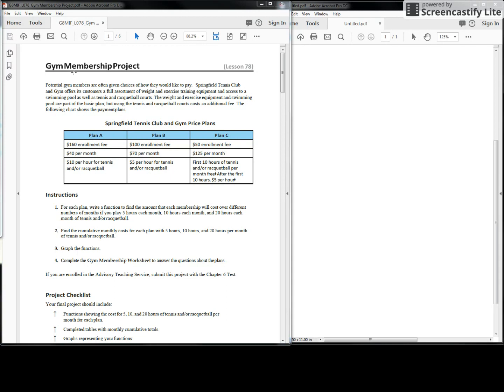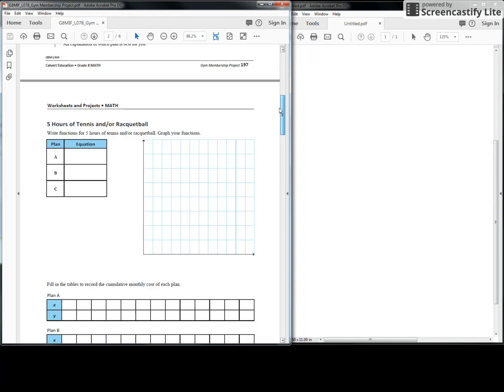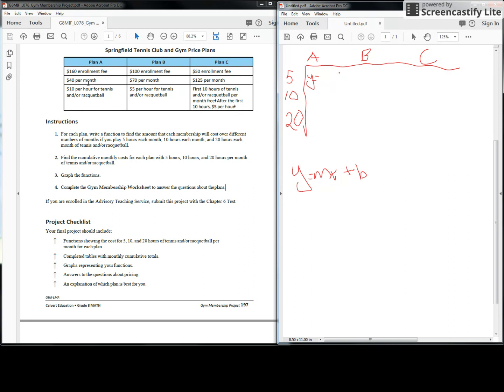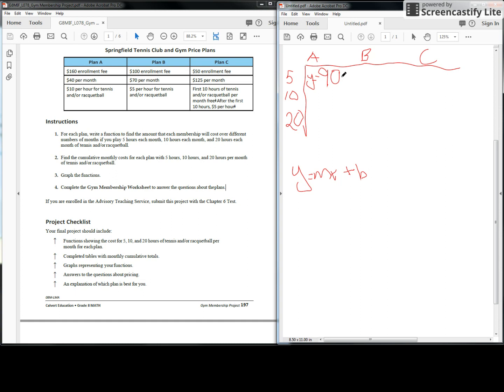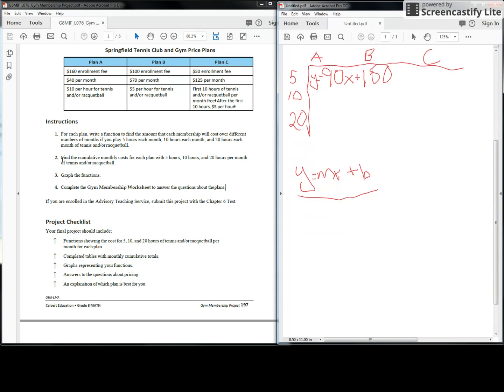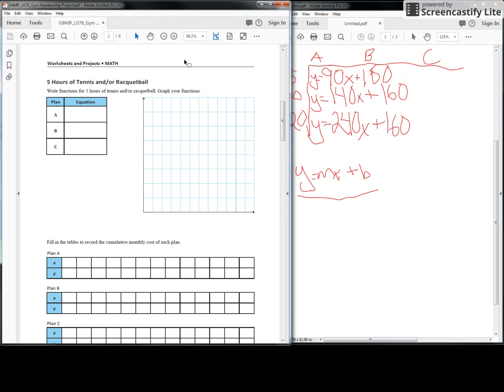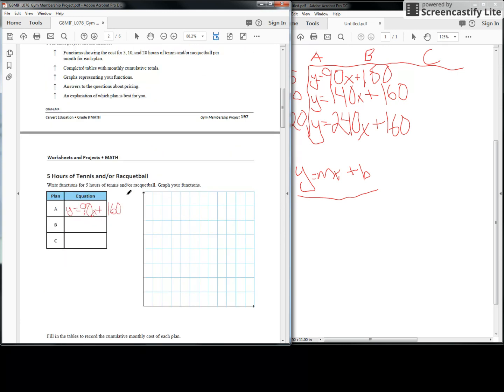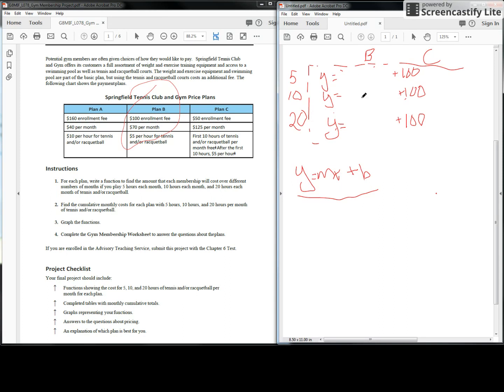Gym Membership Project Hint video part 1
Chapter 6 test project